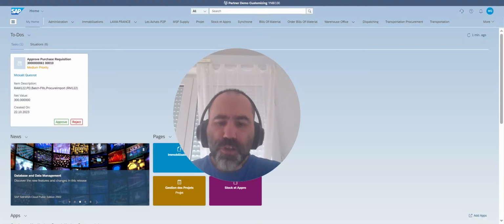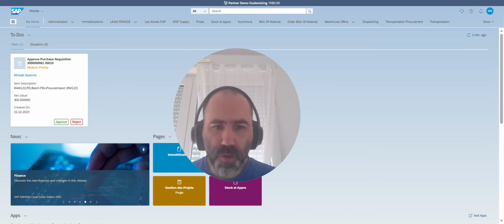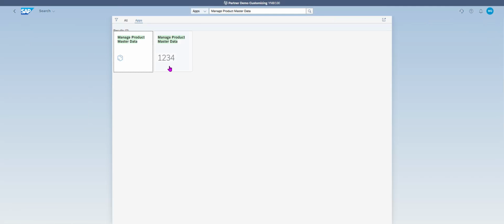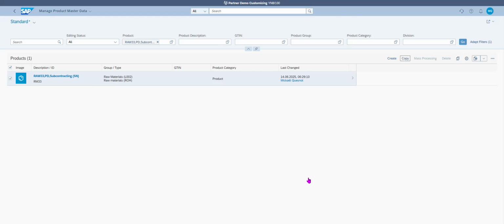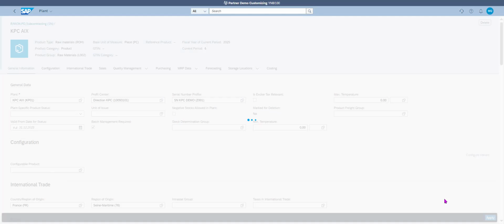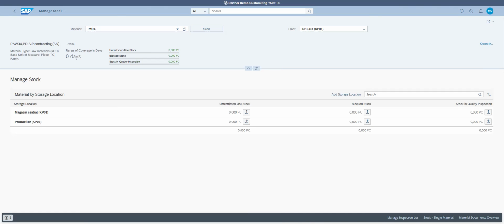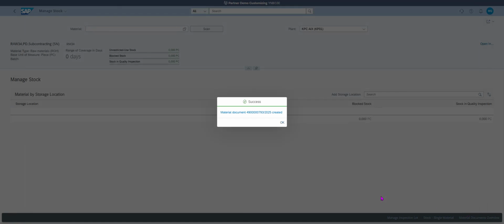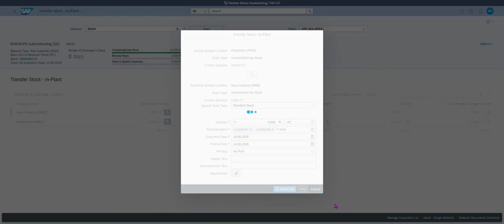Understanding Serial Number Profiles in SAP Cloud 📊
📢 SAP Cloud for Dummies: What's a "Serial Number Profile" and Why Should I Care? 📢

We've talked about how individual items can have unique "fingerprints" called serial numbers. But how does SAP know whether a material needs a serial number, and when it needs to be entered? That's where the Serial Number Profile comes in!

Think of the Serial Number Profile in SAP S/4HANA Cloud as the "rulebook" or "DNA" for how a specific material behaves when it comes to serial numbers. It's a key piece of configuration that tells SAP:

 Does this material need a serial number? (Yes/No)
 For which business actions is a serial number required or allowed? (e.g., when receiving goods, when issuing them, during sales, or in production?)
 Can serial numbers be entered manually, or should SAP generate them automatically?
 Does SAP also need to create a separate "equipment master record" for each serial number? (This is crucial for asset-heavy industries like Plant Maintenance!)

Why is this "rulebook" so important for SAP beginners?

1.  Enforces Data Quality: The profile ensures that serial numbers are captured exactly when and how they're needed, preventing incomplete data that could hinder tracking.
2.  Streamlines Processes: It dictates the user experience. If a material's profile says serial numbers must be entered during a Goods Receipt, the system won't let you proceed without them! This guides you through the correct process.
3.  Tailors to Business Needs: Different materials have different tracking requirements. A high-value, maintainable piece of machinery might need extensive serial number tracking with an equipment master, while a simple component might only need basic serializing during initial entry. The profile allows this flexibility.
4.  Connects to the Material Master: The Serial Number Profile is assigned to your material in the Material Master Record (specifically, at the plant level). This is how SAP knows which rulebook to apply to which material in which location.

In simple terms: If a material is like a student, the Serial Number Profile is like their school's attendance policy, homework rules, and graduation requirements all rolled into one! It defines how that "student" (material) behaves throughout its "academic life" (business processes) in SAP.

Understanding the Serial Number Profile helps you grasp why SAP behaves a certain way when you're working with serialized materials, making your learning journey much smoother!